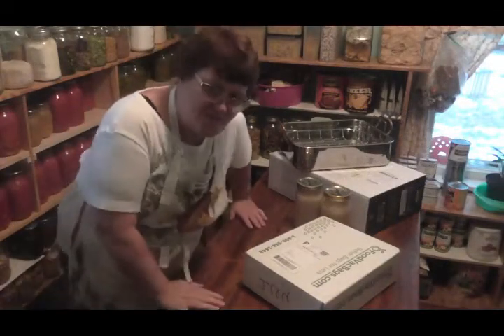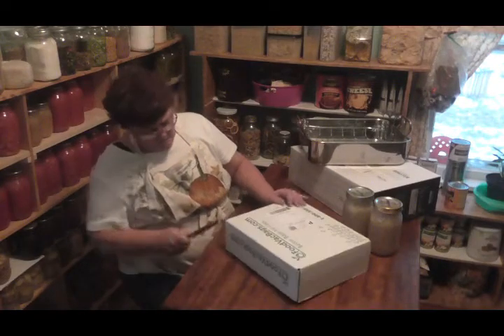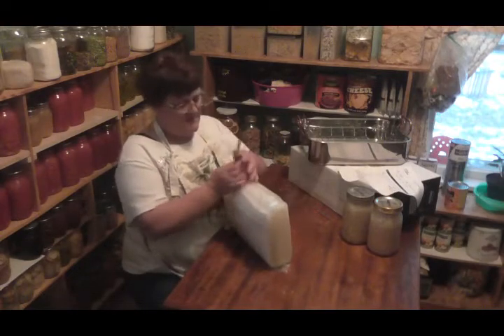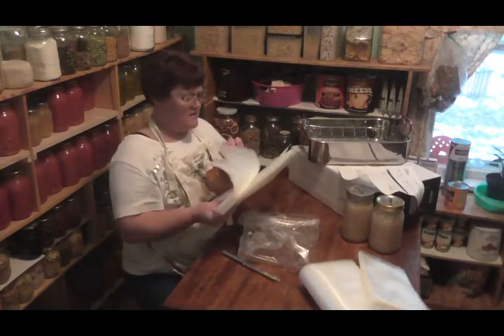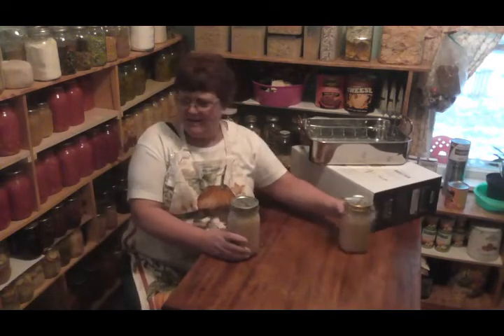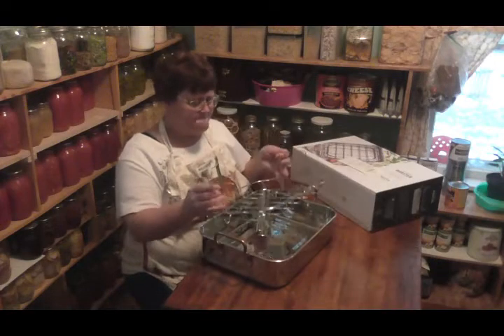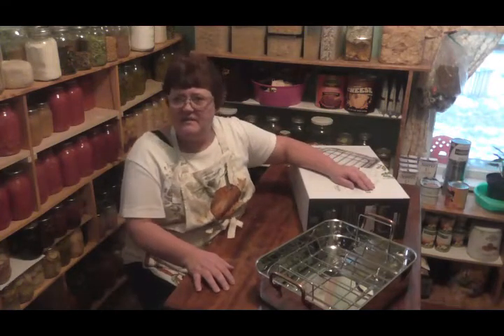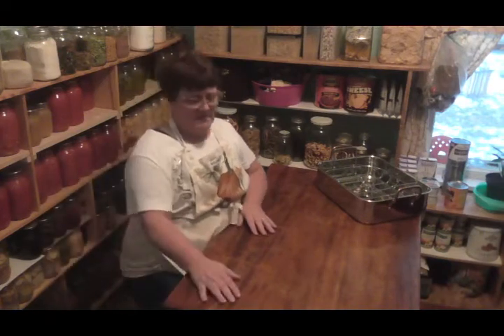Pantry Chit Chat